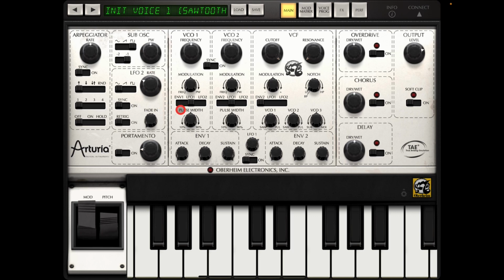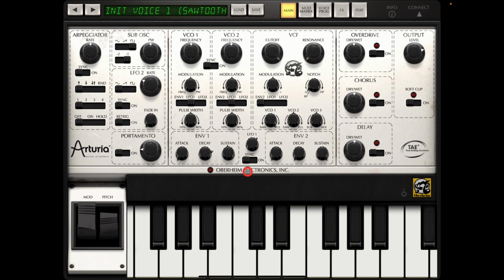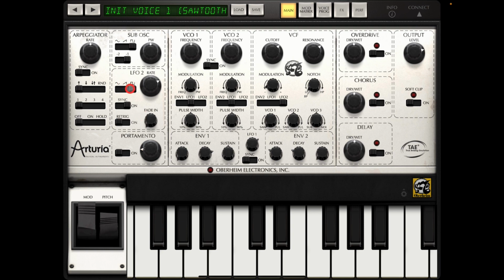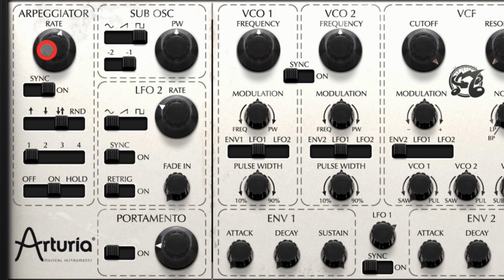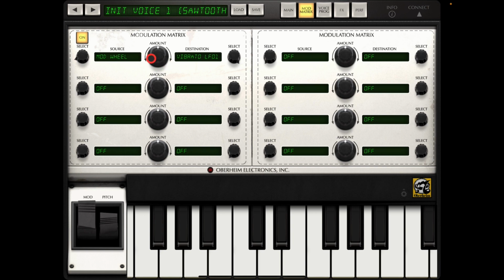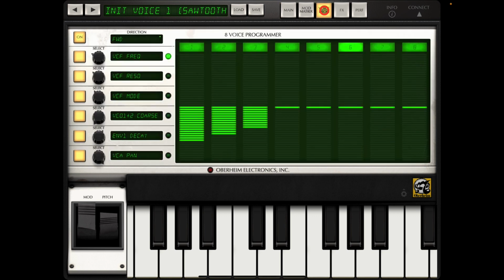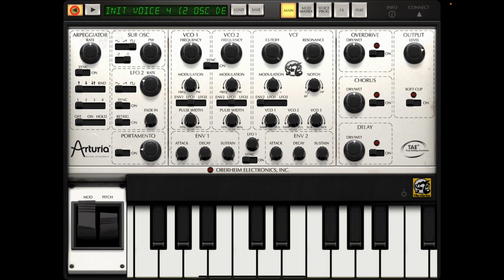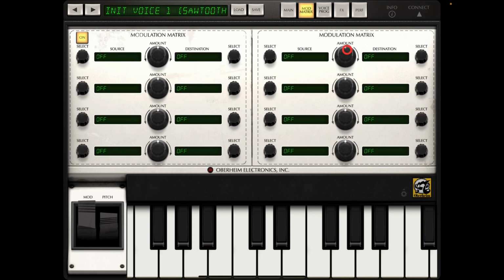Arturia iSEM Synth for iPad - Full Tutorial - Everything You Need To Know - The EPIC Guide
You can get the Arturia iSEM Synthesizer here at the App Store